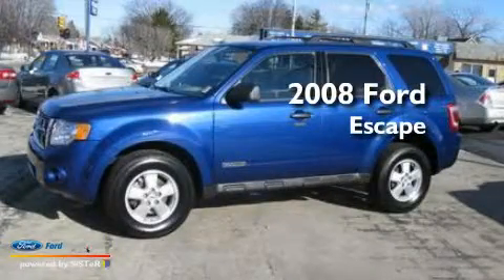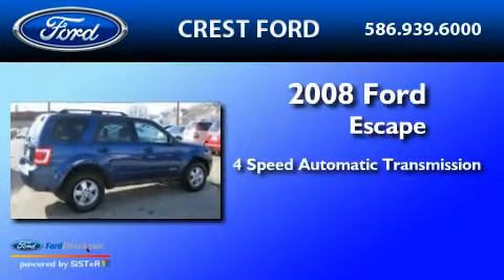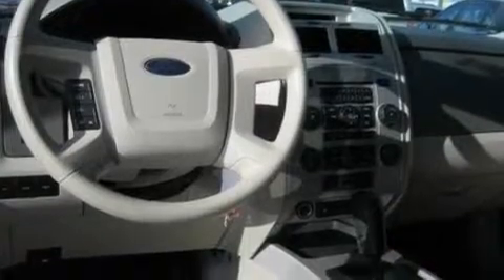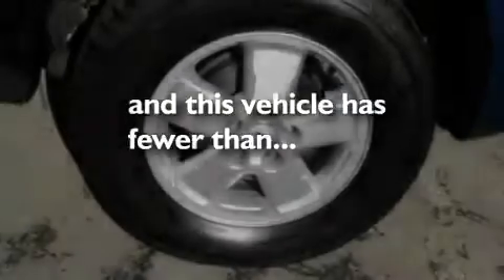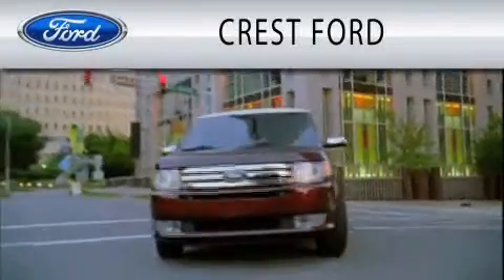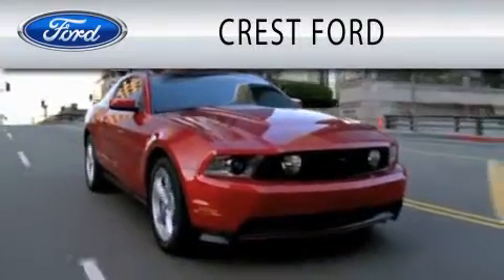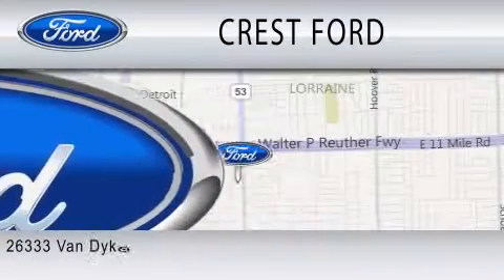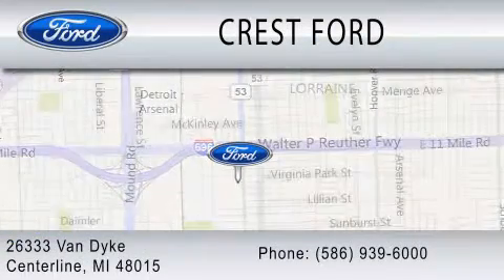2008 FORD ESCAPE MI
Year : 2008
 Make : FORD
 Model : ESCAPE
 Engine : 2.3L I4
 Trans . : AUTO 4SPD
 Exterior : VISTA BLUE METALLIC
 Miles : 55,799
 Interior : STONE
 Stock : P8854

 Crest